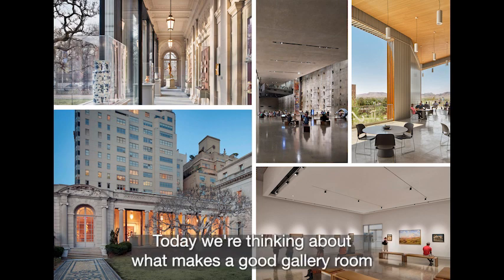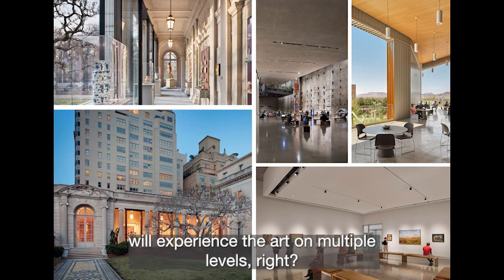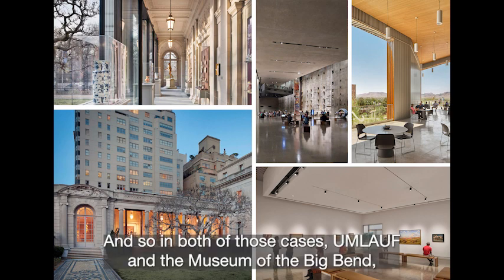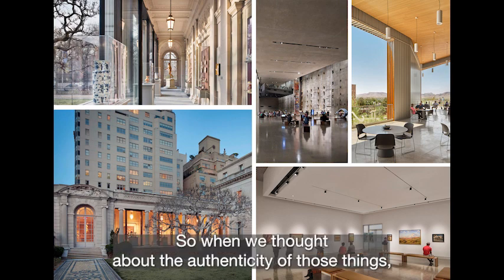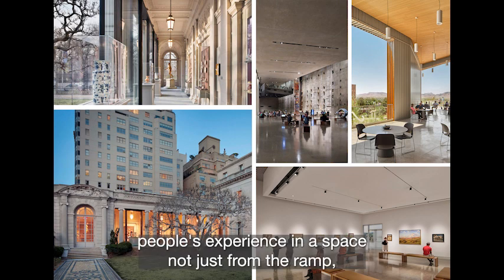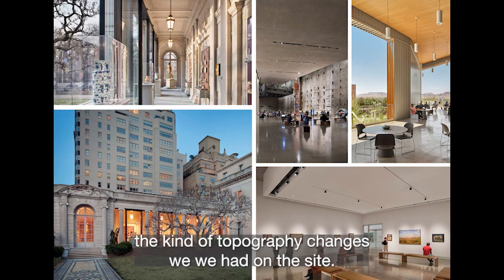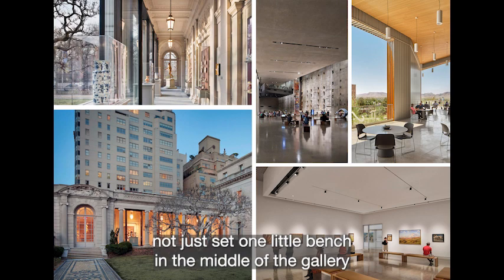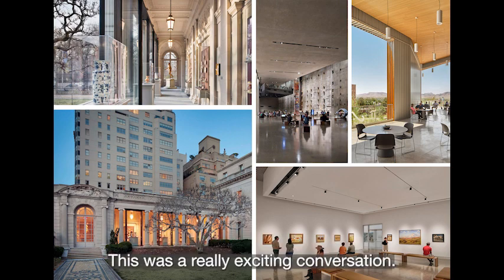The Good Room Podcast - The Good Gallery Room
Mark Wagner and Larry Speck unravel the design decisions that shaped some of the most unforgettable museums, including the 9/11 Museum and Memorial, the Frick Collection, the UMLAUF Sculpture Garden and Museum, and the Museum of the Big Bend. Tune in to discover the nuanced play of lighting, the complexities of preserving historic architecture, the imperative of accessibility, and the evolving relationship between art and our daily experiences.